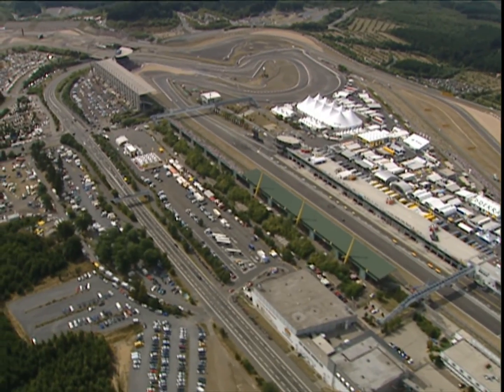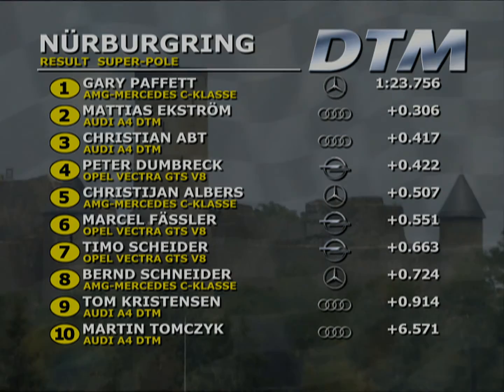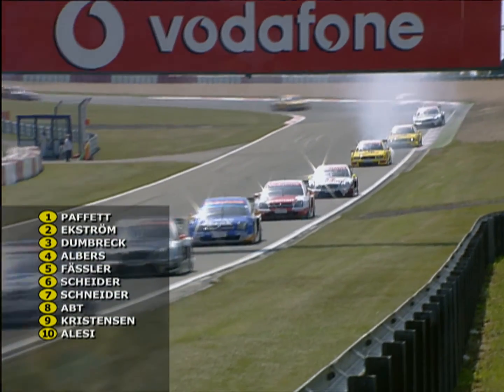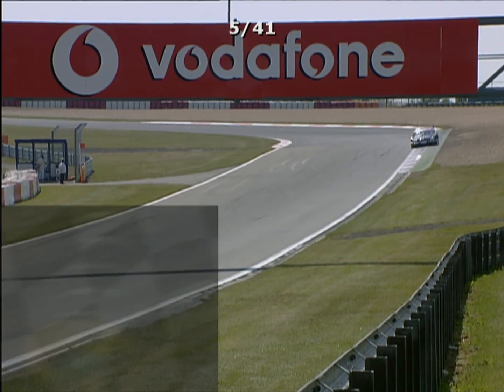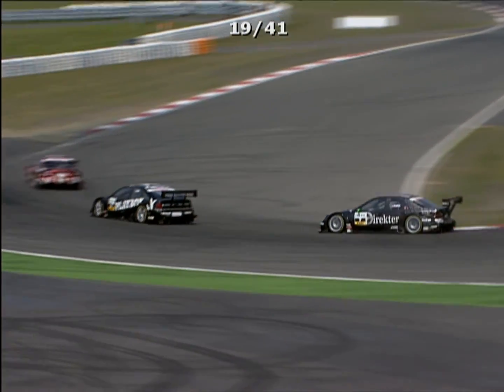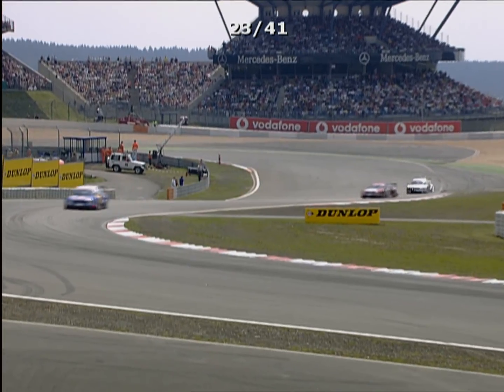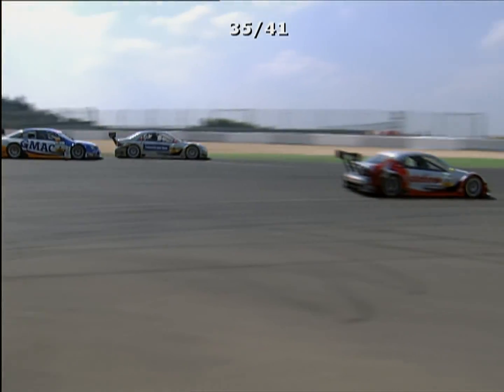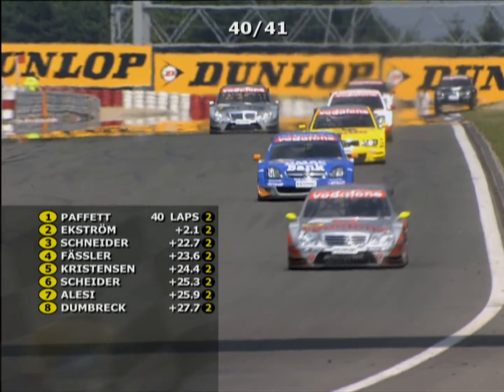DTM Nürburgring 2004 - Highlights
Watch the extended highlights from the DTM weekend at the Nürburgring in 2004.